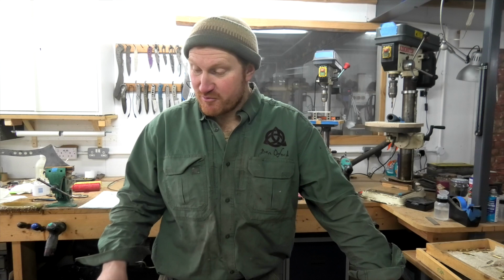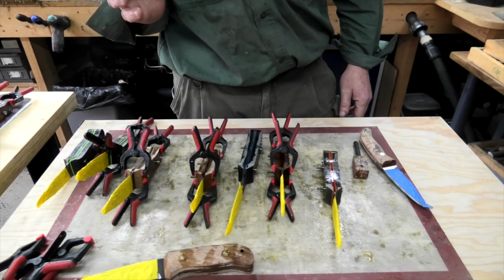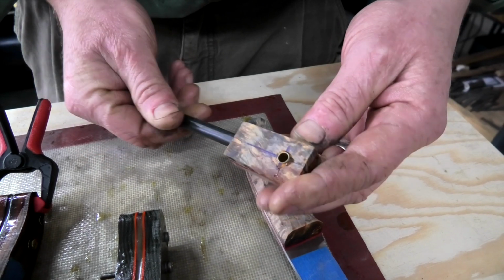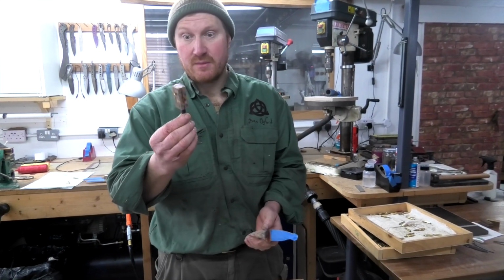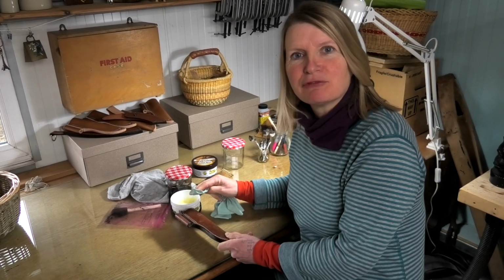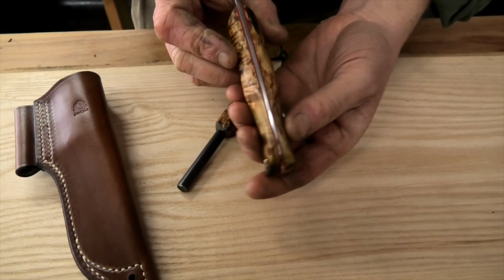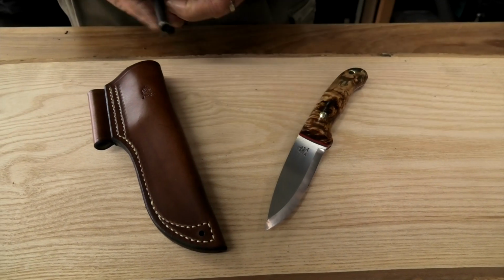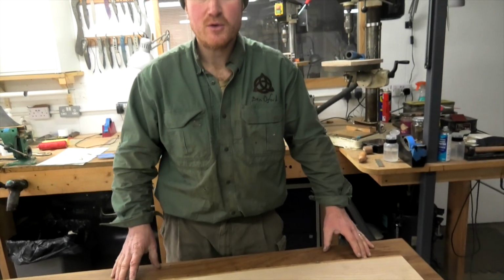Matching Scandi Knife Set (WIP Wednesday)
This week Ben's been gluing up a whole lot of bushcraft knives! Here both Lois and Ben are working on a matching stabilised masur birch Woodlander and firesteel set for a custom order.